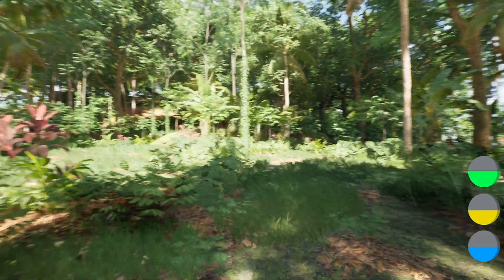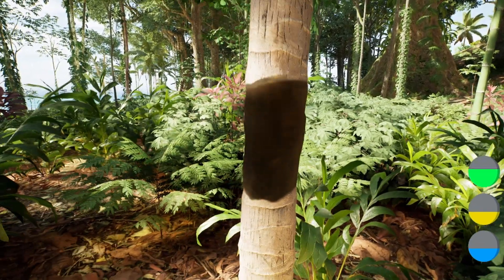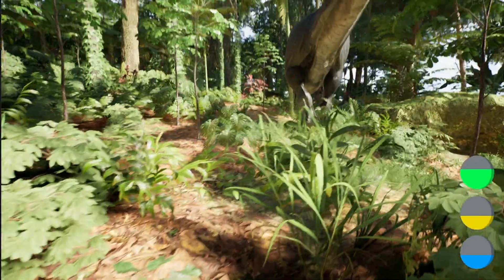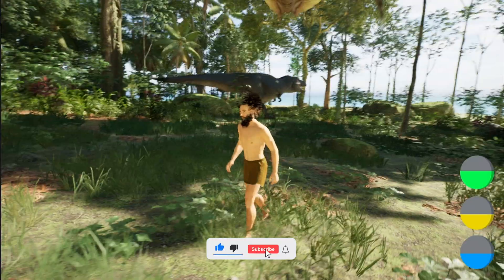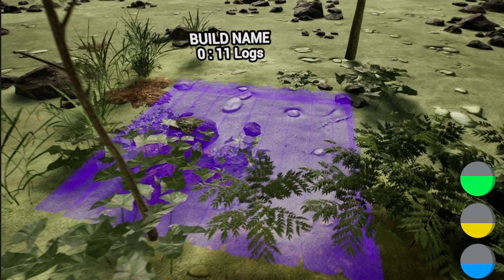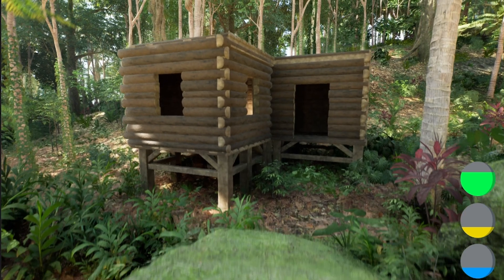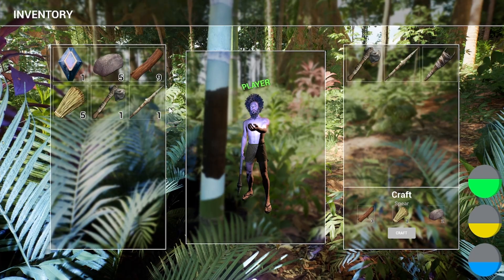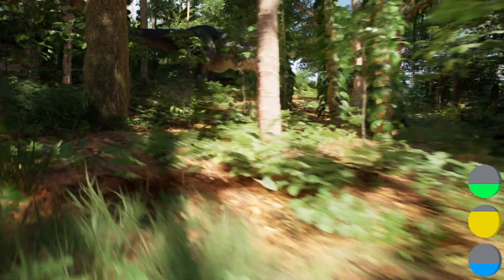I Remade Ark: Survival Ascended in Unreal Engine 5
Hello guys, in this video we are going to cover my Ark: Survival Ascended recreation in Unreal Engine 5!